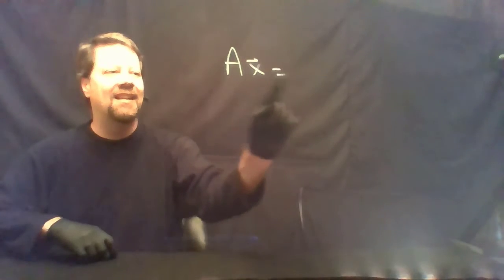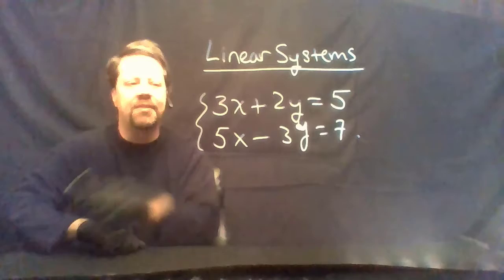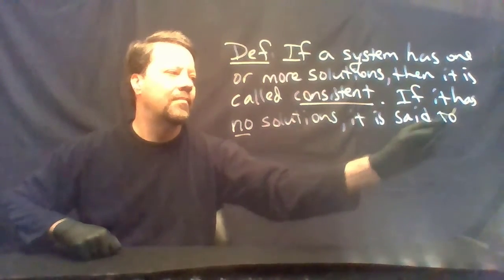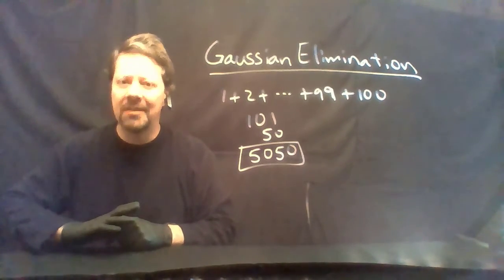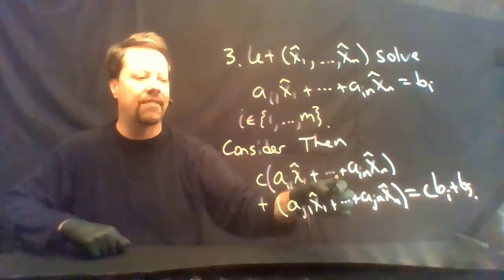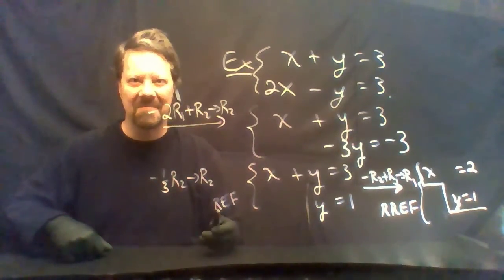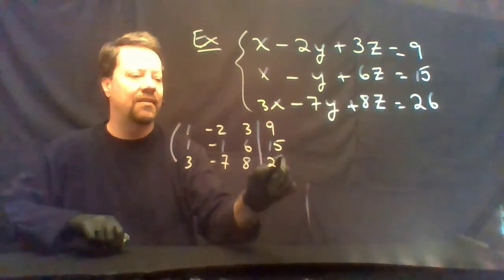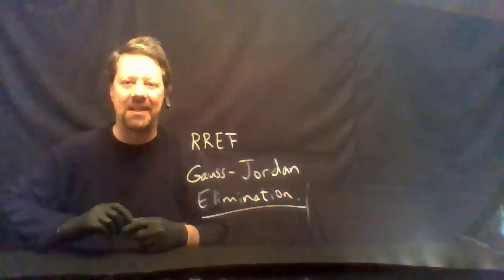LAMod1Lect1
Linear Algebra, linear systems, solutions, elementary row operations, row echelon form, reduced row echelon form, Gaussian Elimination, Gauss-Jordan elimination, consistent, inconsistent systems, solution set